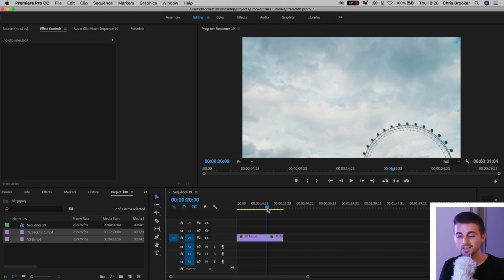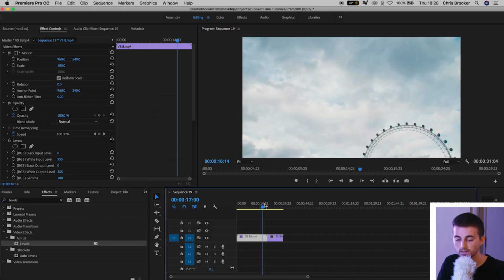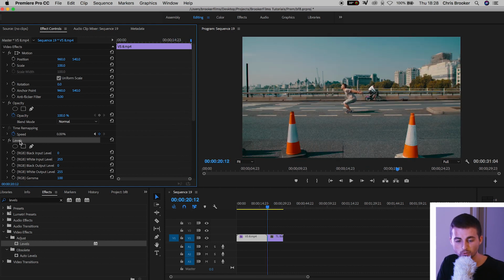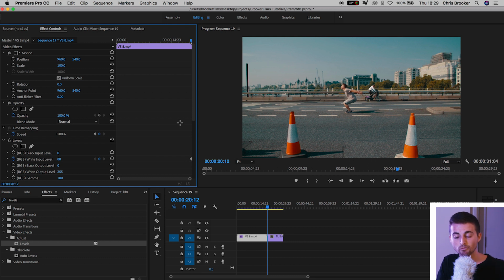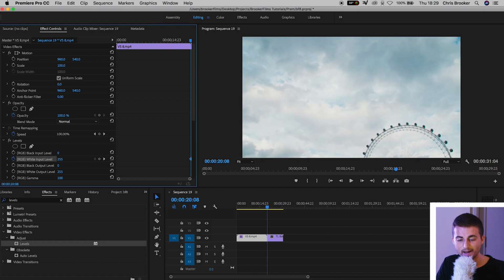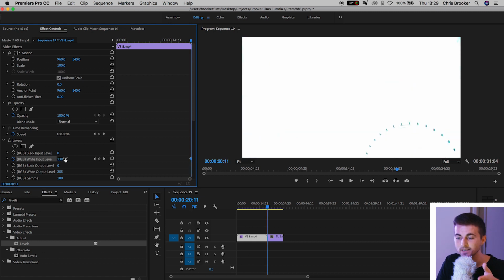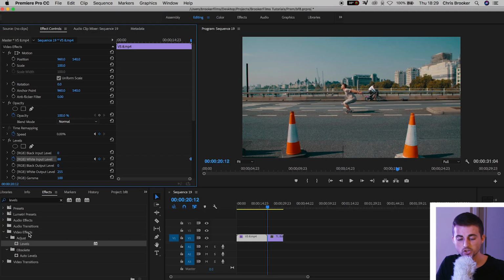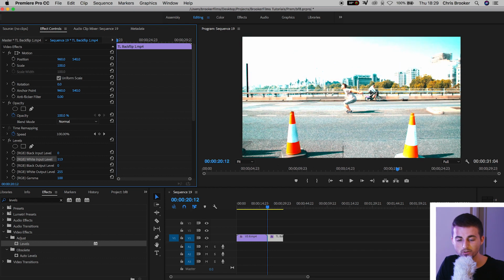Exposure Flash Transition - Premiere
Transition from one shot to another with the awesome exposure flash transition.